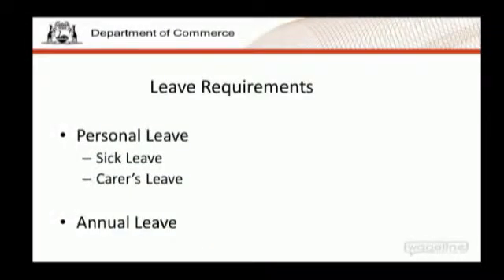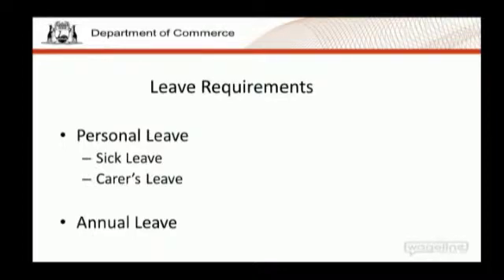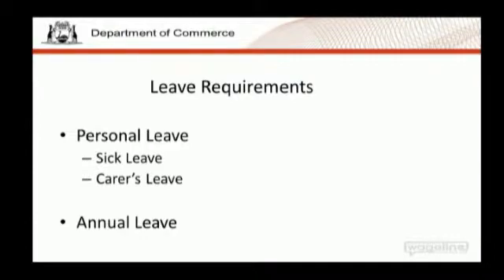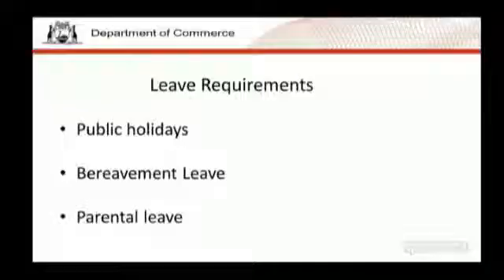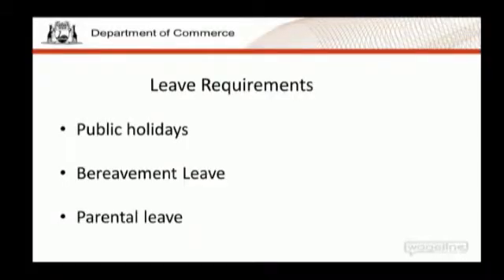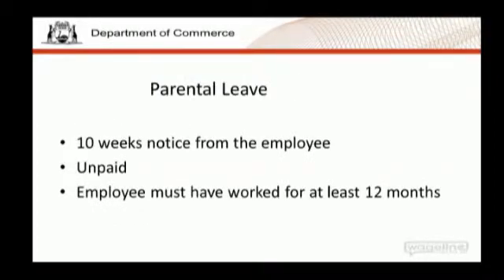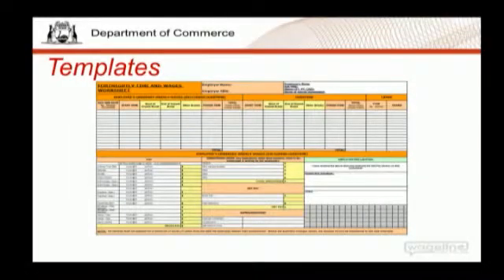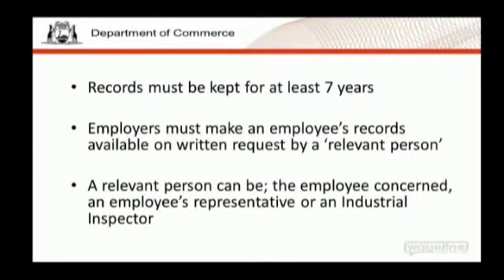08 Employment laws - The minimum conditions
Employment laws - the minimum conditions